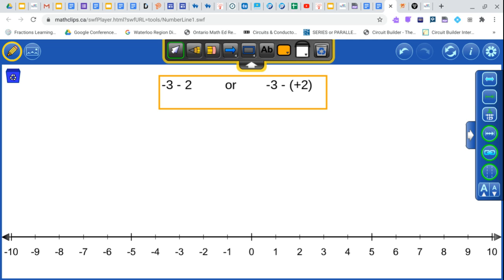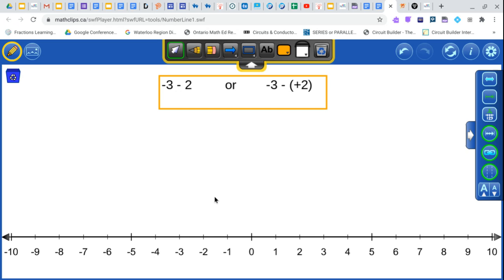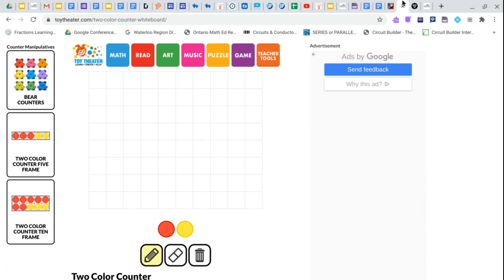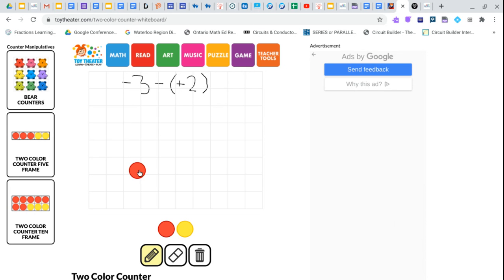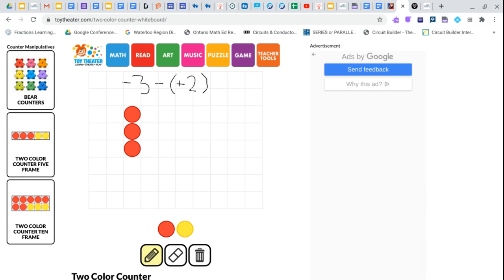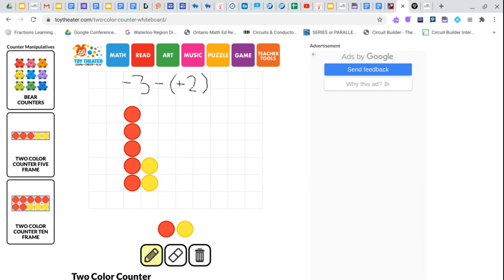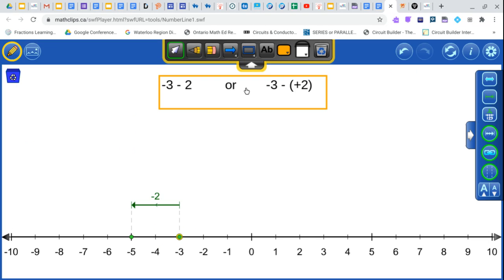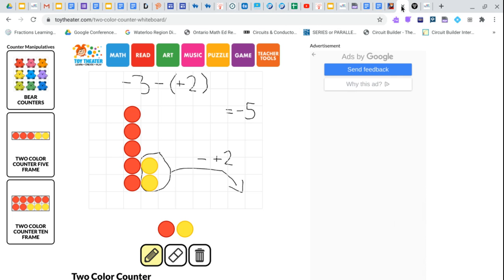Subtracting Positive Integers, A Step Further